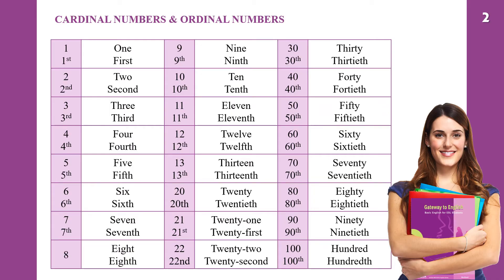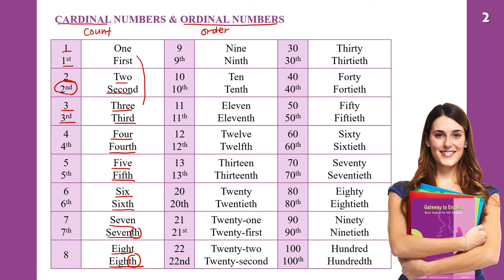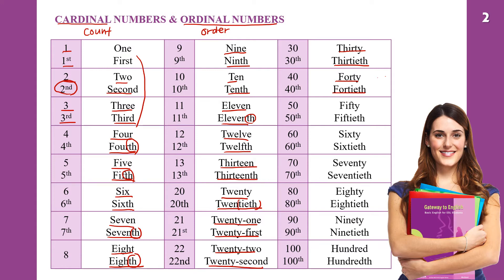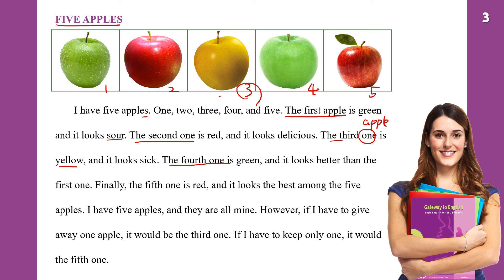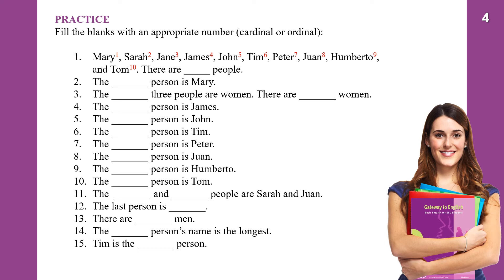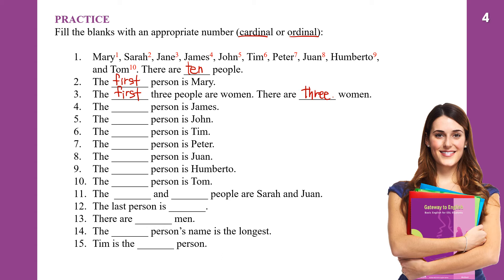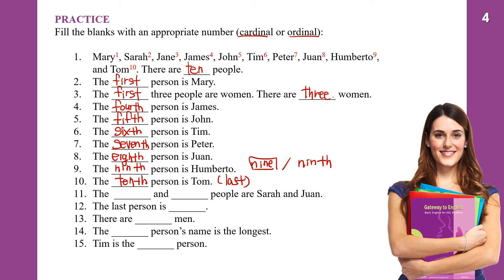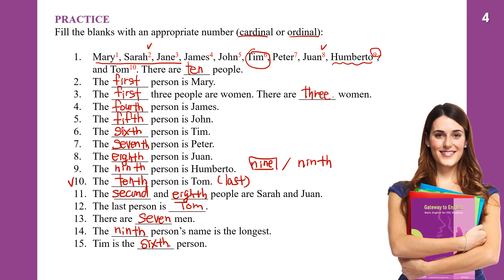Gateway to English 3 : CARDINAL NUMBERS & ORDINAL NUMBERS